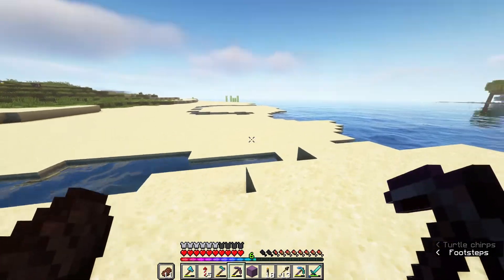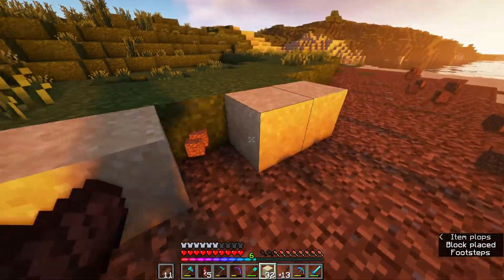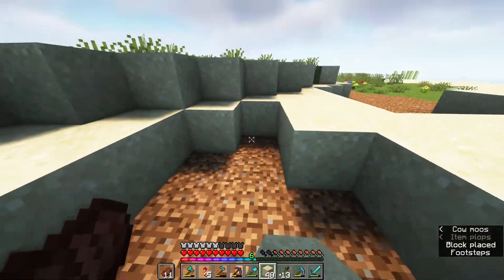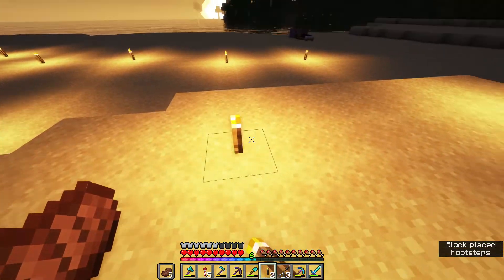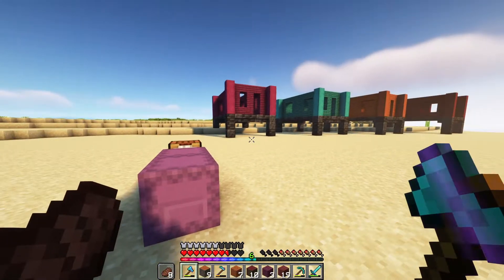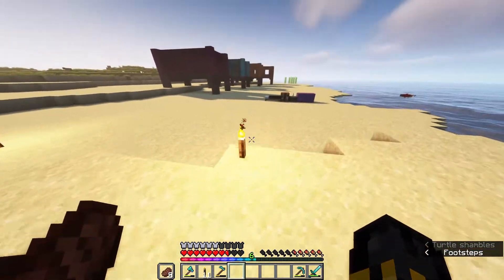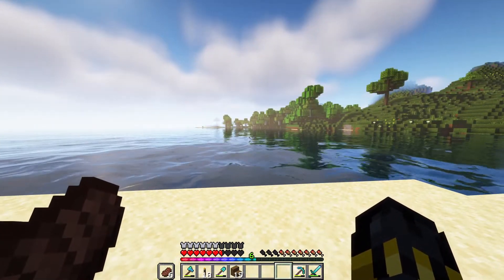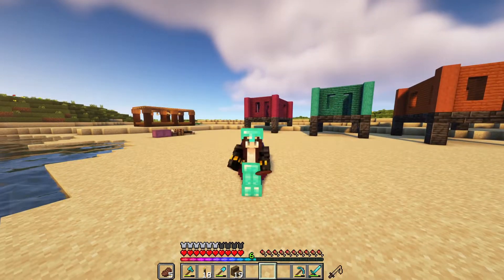Minecraft 1.18/1.19 Survival Episode 48: Starting Work on the "Turtle Resort"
In this episode we take a break from the industrial district and start setting up a turtle farm area.